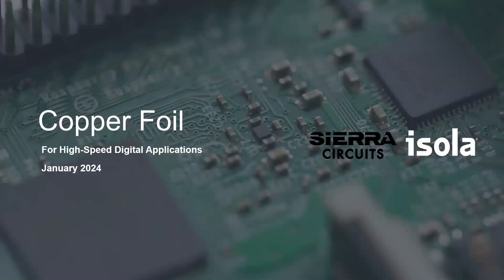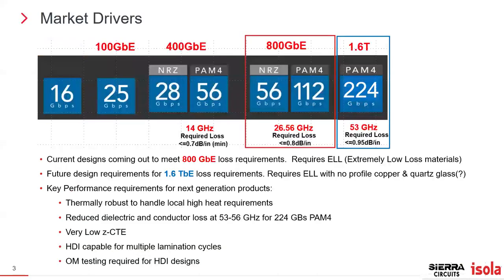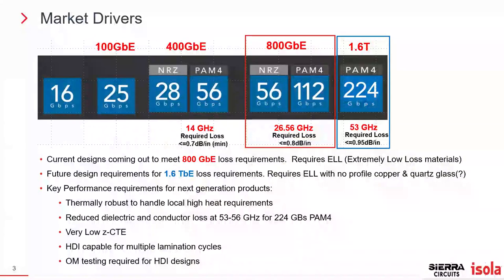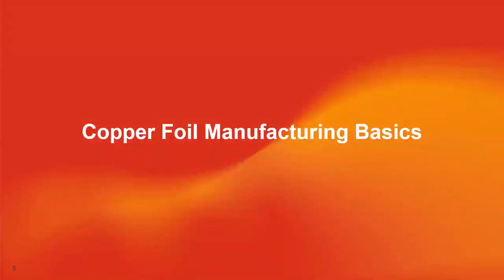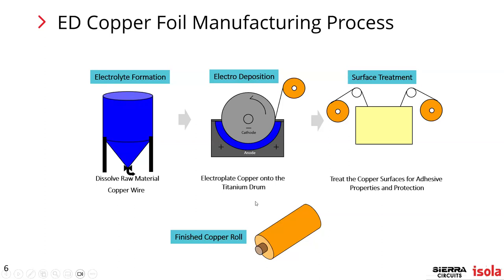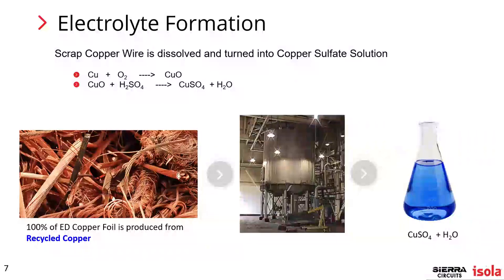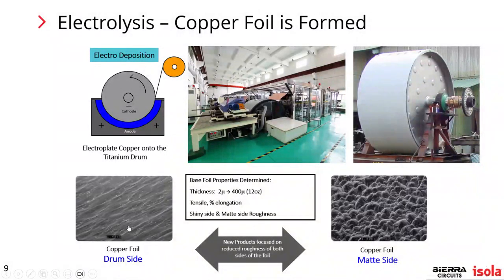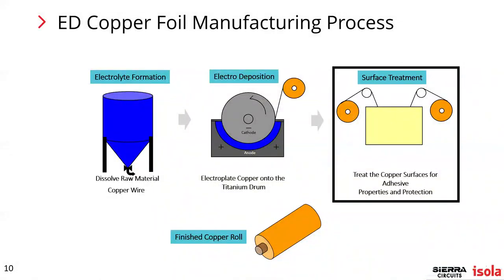Copper Foils for High-Speed Digital Applications | Sierra Circuits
In the realm of copper foil manufacturing for high-speed PCBs, industry standards and processes play a crucial role. This webinar will delve into the intricate details of copper foil production, addressing industry-naming conventions, and the relevance of IPC standards. Explore the latest developments in copper foil technology, with a focus on advancements that impact signal integrity and performance in high-speed digital applications. Uncover the hidden aspects of copper roughness and the intricate trade-offs involved in achieving ultra-smooth surfaces. Delve into the importance of bond treatment for enhanced adhesion and reliability. Join us as industry experts unravel the complexities of copper manufacturing, providing invaluable insights for optimizing your PCB designs.